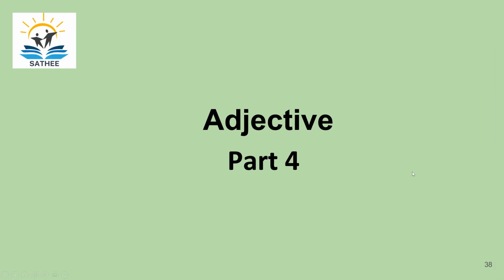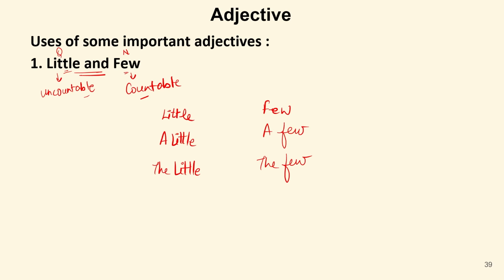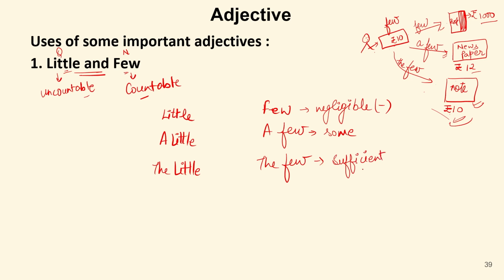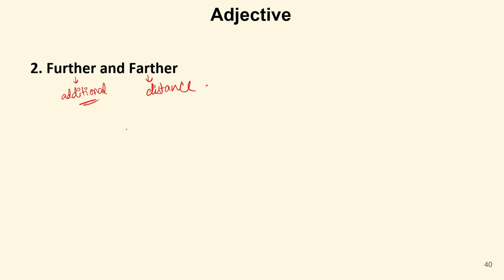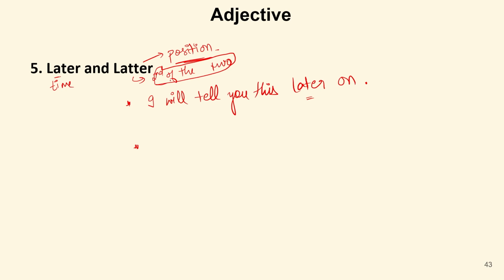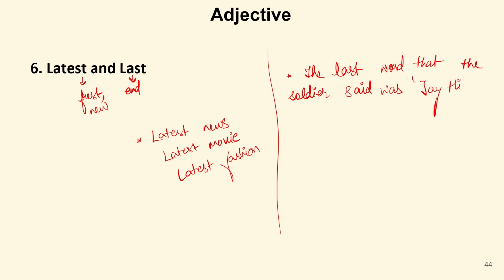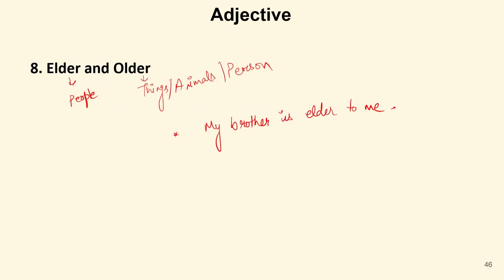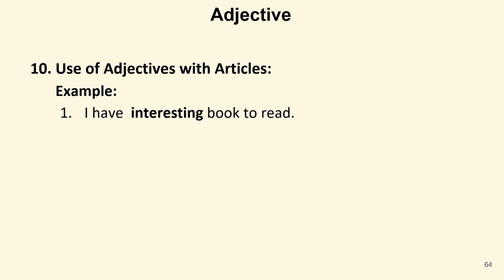Adjective Part 4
Subject: English
Programme Name: Adjective
Course Name: CLAT

I n this video, we have covered some concepts of little/few, further/farther, first/foremost and types of questions

📡 Key Features:
Syllabus-focused Content